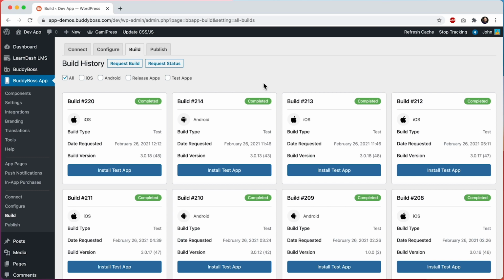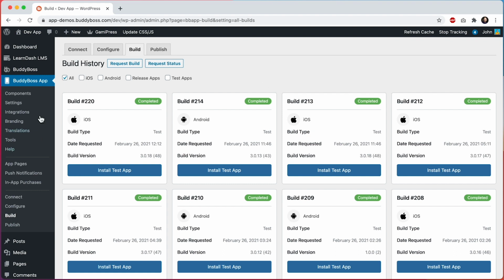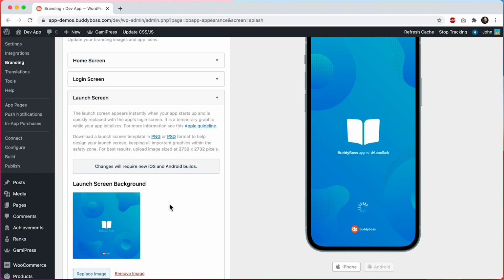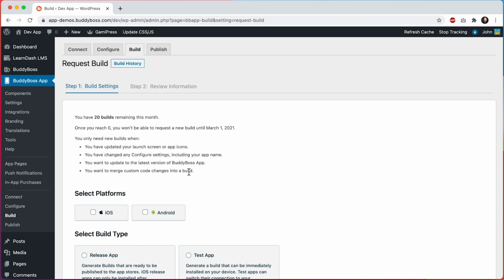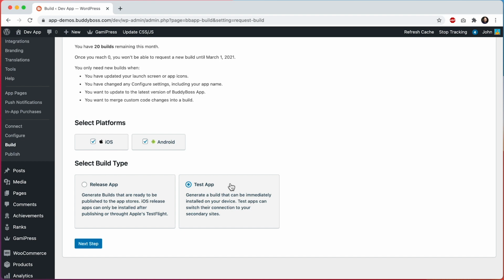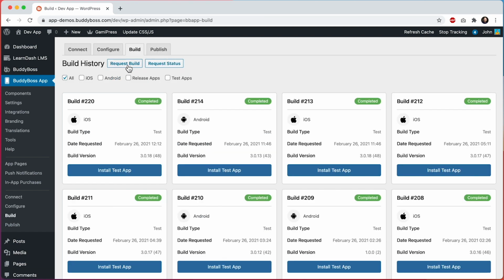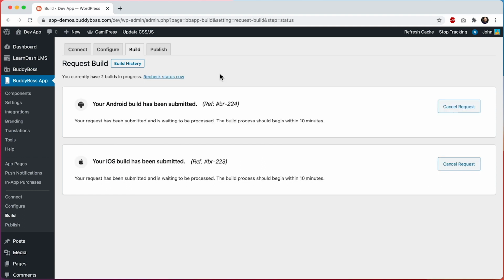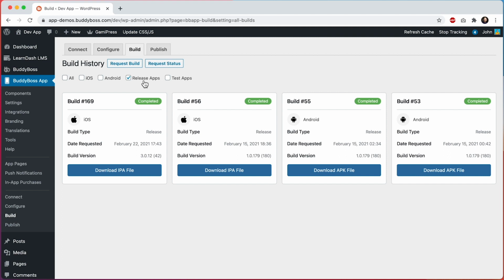How to Generate App Builds for BuddyBoss App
In this tutorial, you will learn how to submit build requests for your BuddyBoss App. This allows our internal build servers to create new builds for Release Apps and Test Apps for you, which can be used for submission to the app stores and also for internal testing on your own phone.